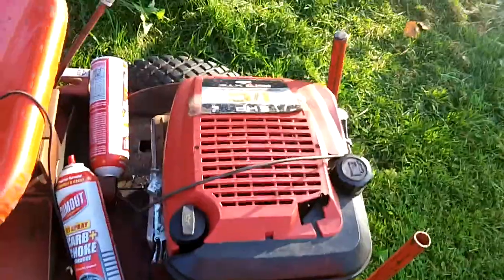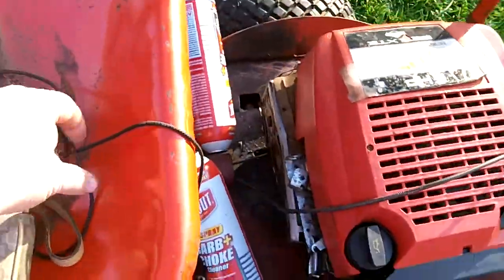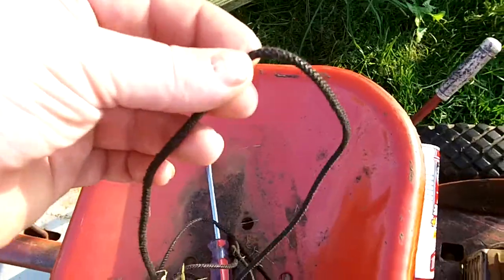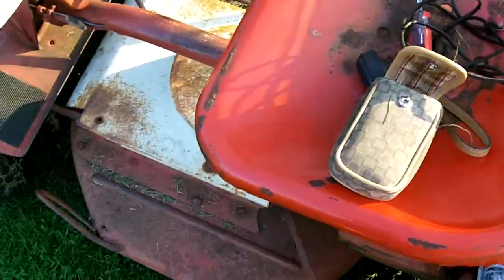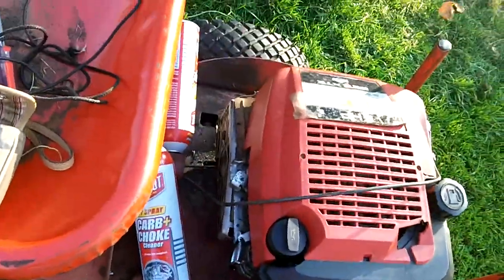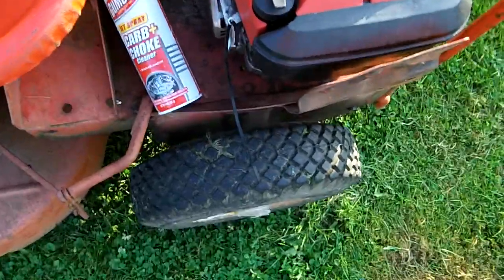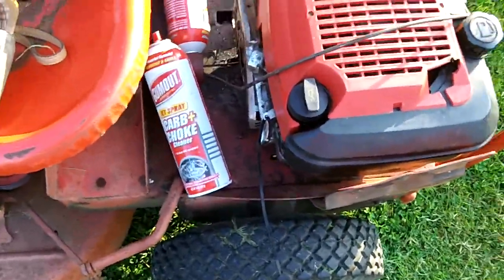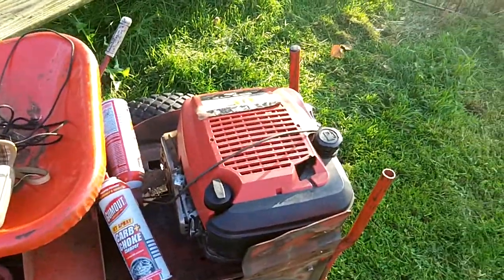done working on lawn mowers and snapper comet engine stay running :(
I will not be on youtube for a while done with lawn mowers for now going to watch anime read manga & take a break Bleach